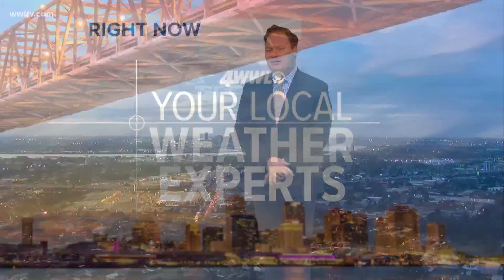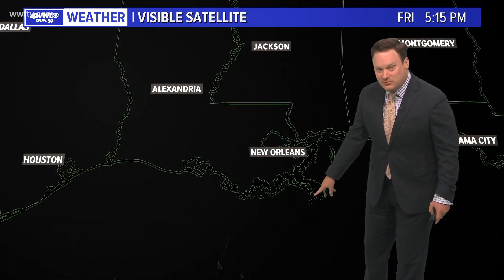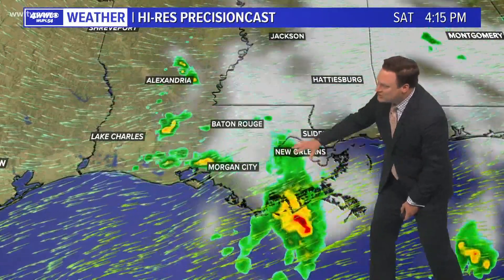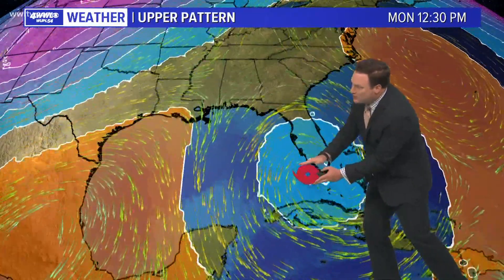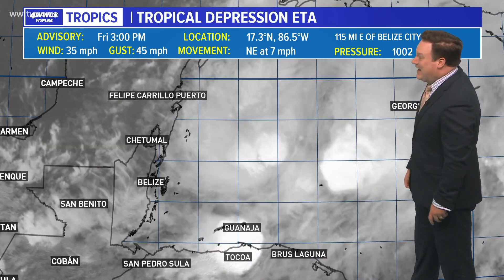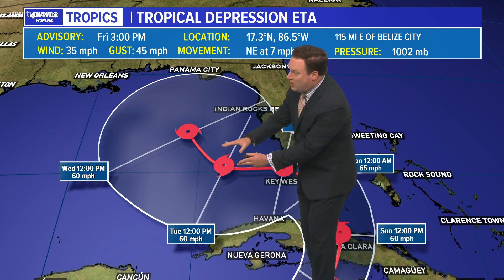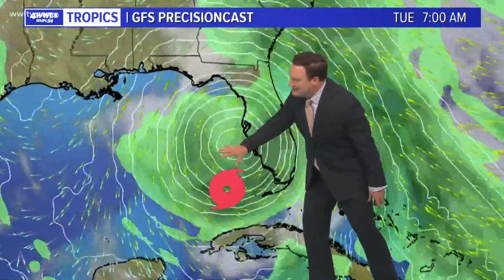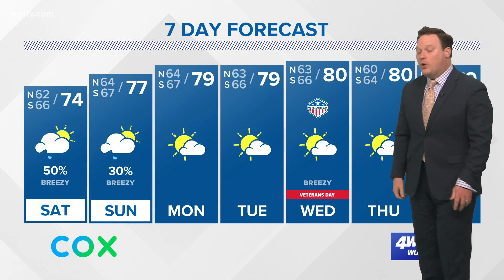Weather: Some Weekend Showers, Tracking Eta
Chief Meteorologist Chris Franklin looks ahead to weekend rain chances and the future of Eta if it reaches the Gulf.